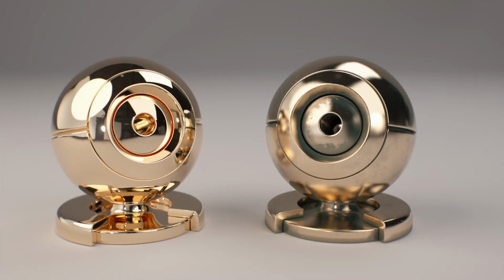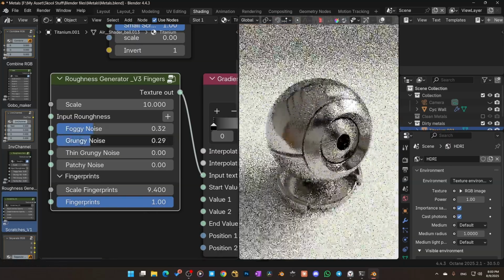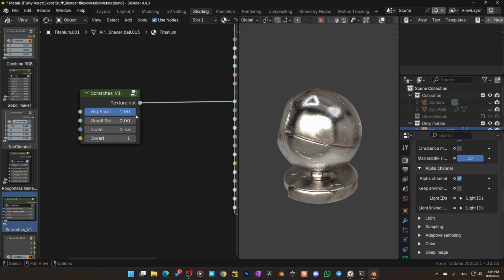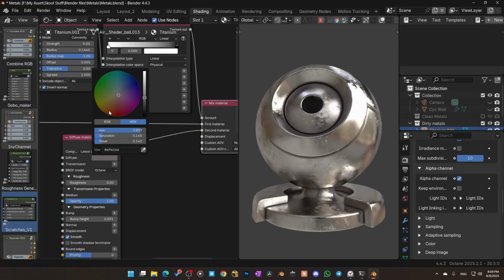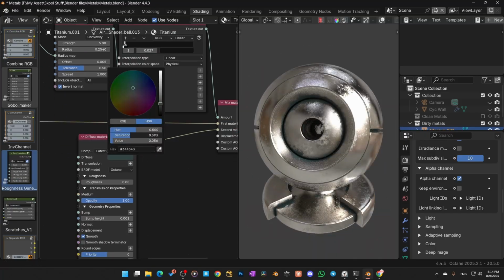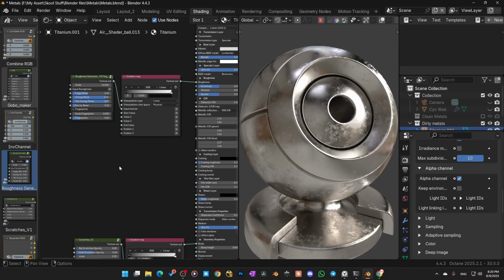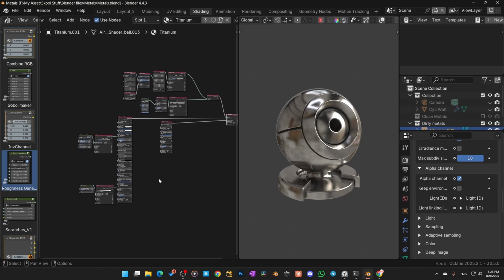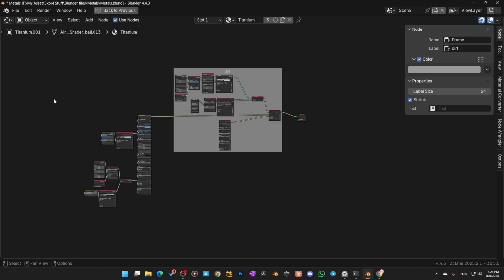Stop Using Grunge Maps "This Works Better"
🔴 Create PHOTOREALISTIC Renders Like a Pro Blender Octane Artist 🎯 Join my Blender Octane Community for exclusive materials, feedback, and direct support

Learn how to create ultra-realistic metal materials in Blender Octane — without a single image texture! In this step-by-step tutorial, I’ll show you how to build a fully procedural metal shader with grime, scratches, fingerprints, and tarnish that reacts beautifully to light. No grunge maps, no image files — just clean, high-resolution results that keep your scene lightweight. Perfect for anyone looking to level up their Blender Octane materials workflow.

⏰ Timecodes ⏰